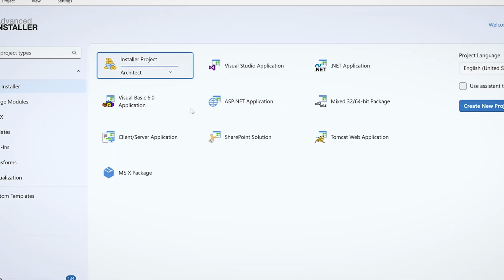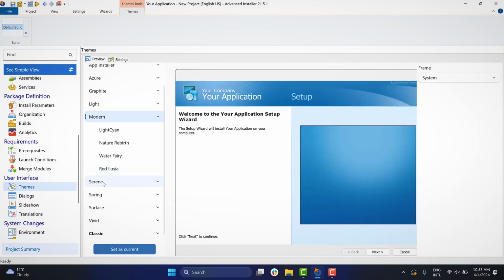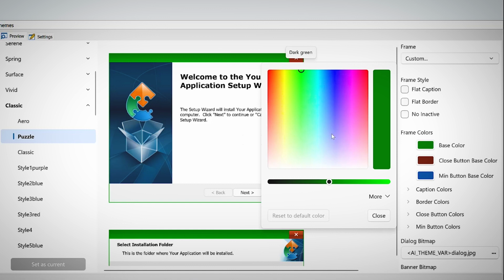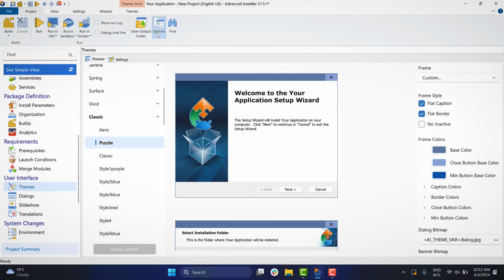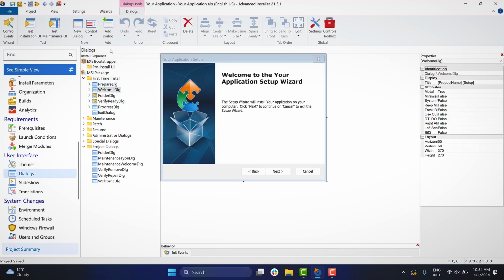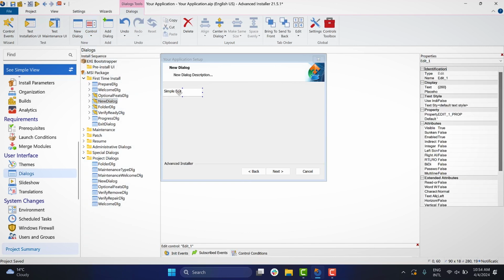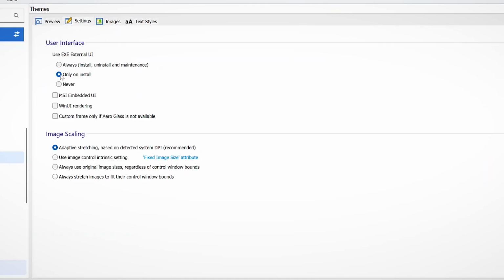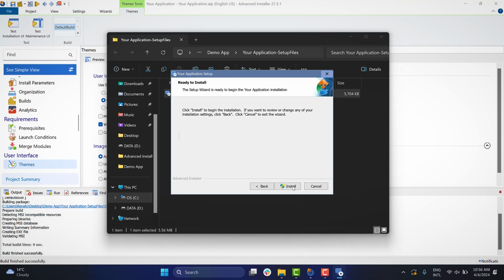How to Customize your Installer Theme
In this video, we delve into the process of personalizing your installation experience, transforming it into a seamless reflection of your brand identity or project aesthetic. 🚀

▬▬▬▬▬▬  Ebooks &  Resources  📚 ▬▬▬▬▬▬